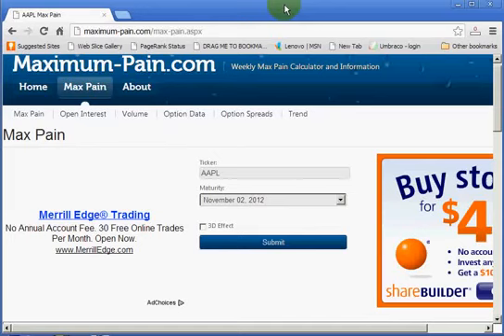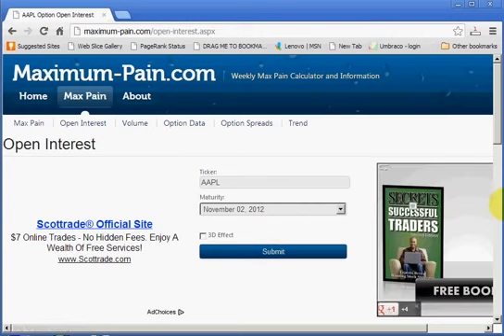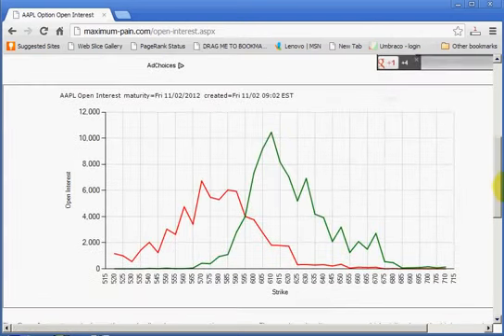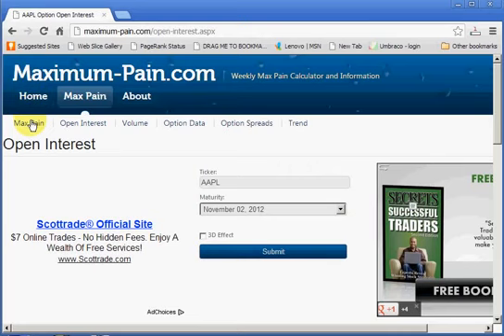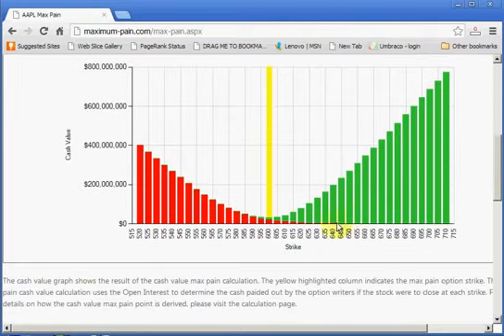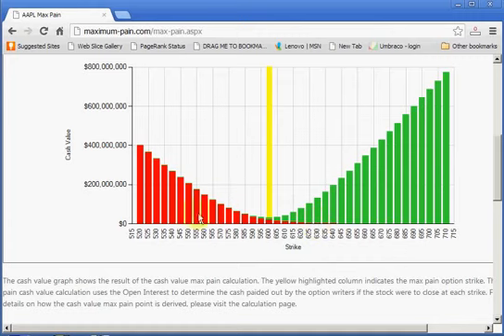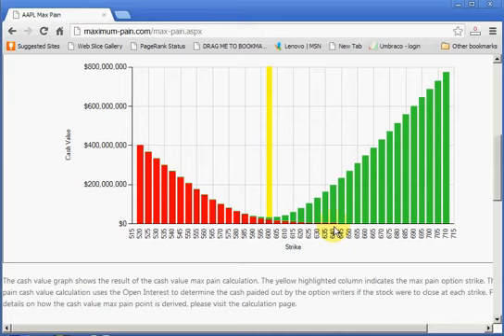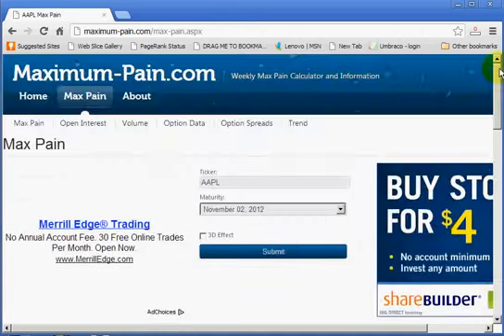AAPL Max Pain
A brief introduction to stock option max pain.  Max pain uses the call and put option open interest to determine the strike price at which the option writers will pay out the least amount of cash.  Conversely, it is the strike where the option buyers collectively lose the most.  Thus the name max pain.

The market marker in a stock must seller, or write the option contracts to the buyers.  To avoid establishing a position and remain neutral, the MM will hedge the position when it is opened.  As option expiration approaches, the hedge must be re-balanced to remain nuetral.  The buying and selling of stock due to re-balancing cause pressure on the stock price to close at the max pain strike.